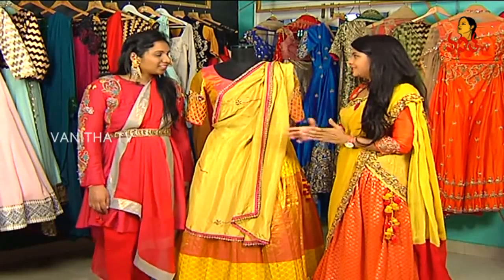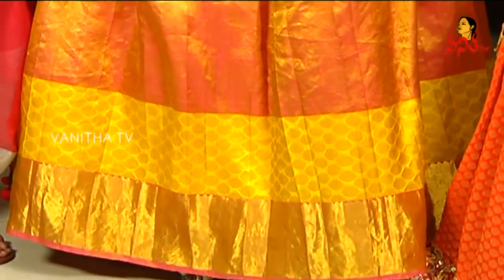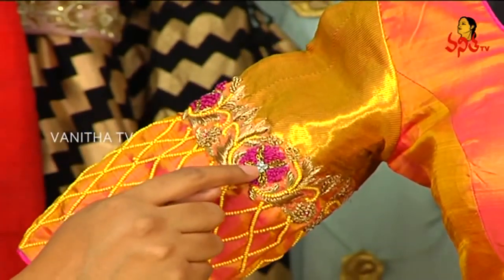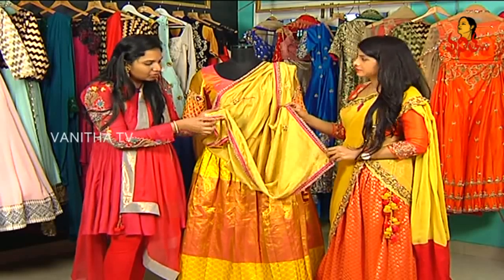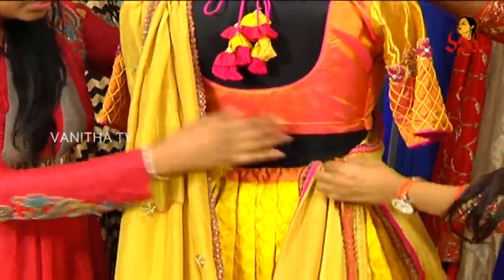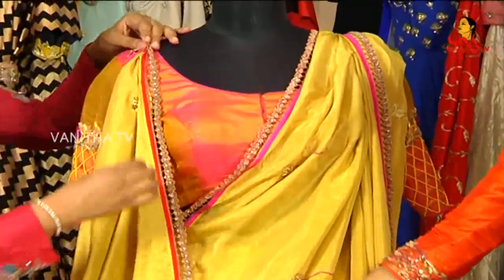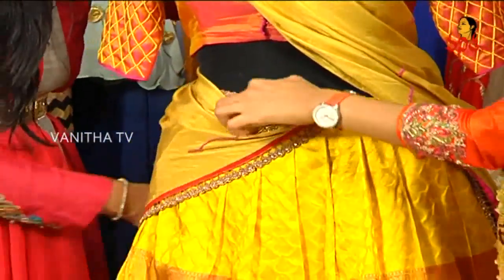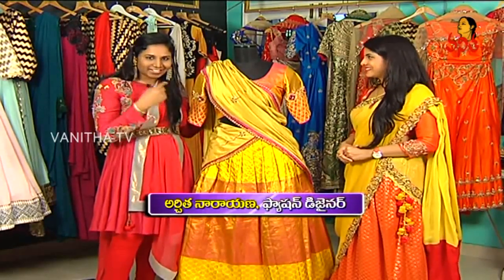Simple Bengali Style With Cowl Draping | Half Saree Wearing Styles | Vanitha TV